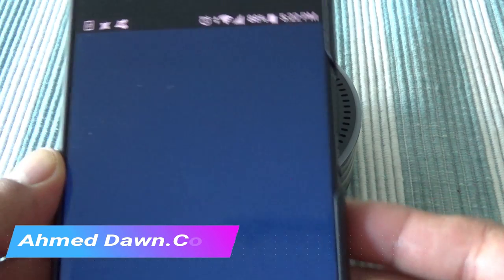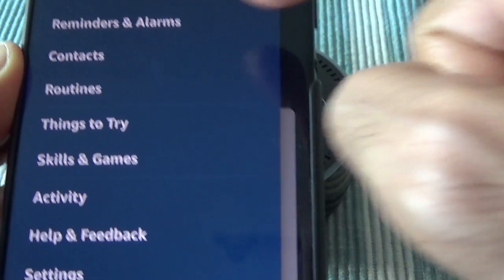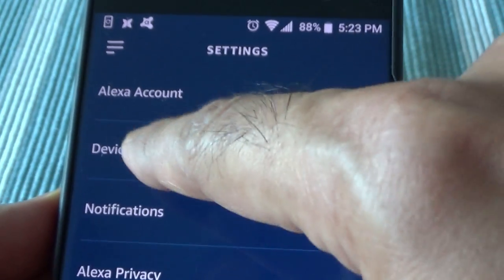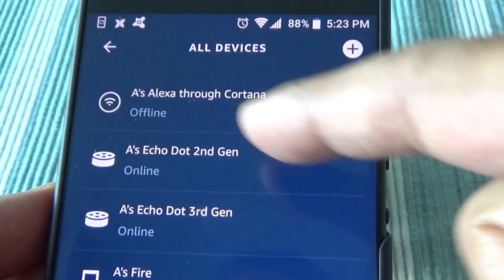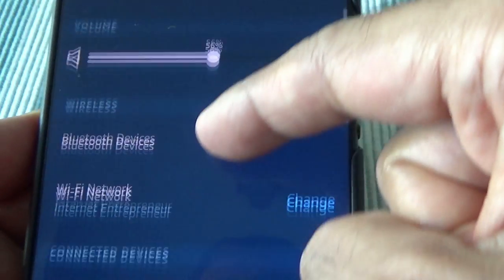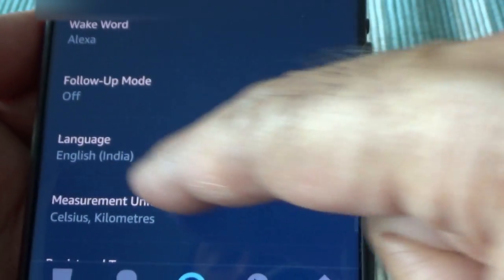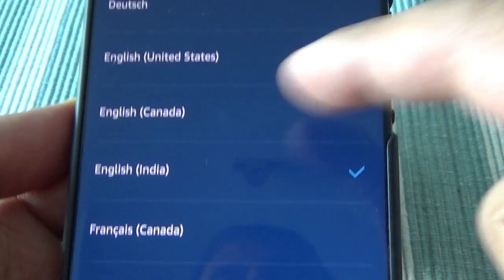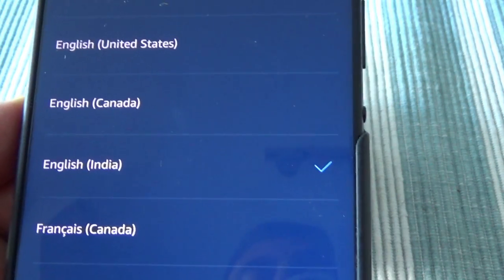How to Change Alexa Voice Accent Settings | How do I add voice to Alexa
Smart speaker or assistant Alexa can have conversations in different accents. For example, Canadian English, US English, UK English, Indian English, etc.

I changed Alexa Voice Settings to try Alexa's Indian accent and I found it very cute.

In this video, I will show you how to change Alexa accent and how Alexa Indian accent sounds like.